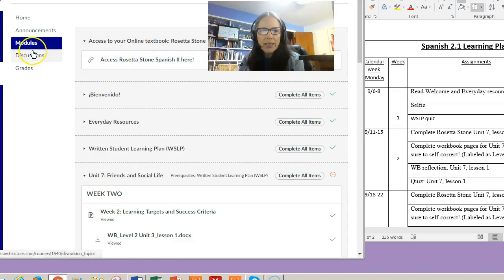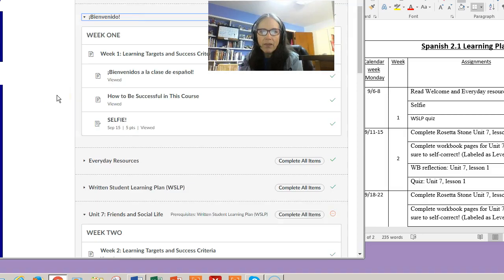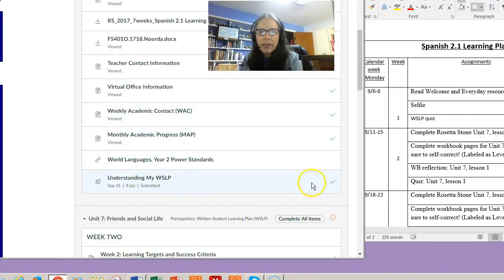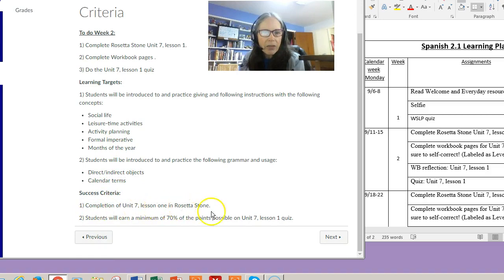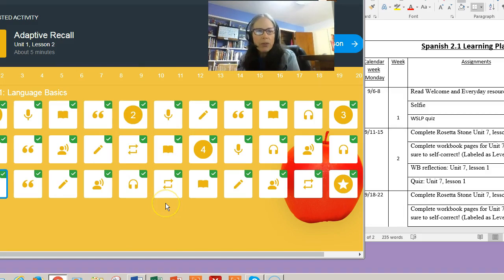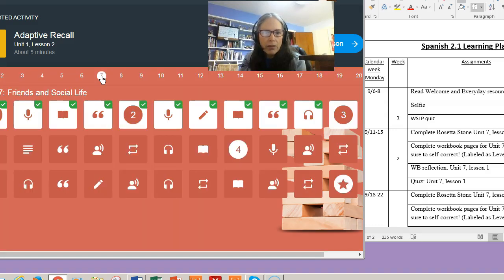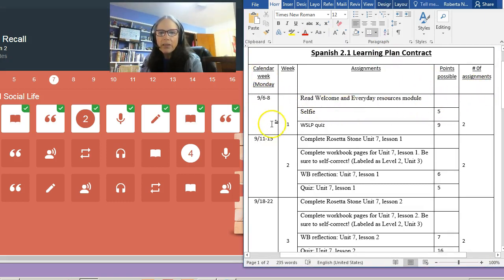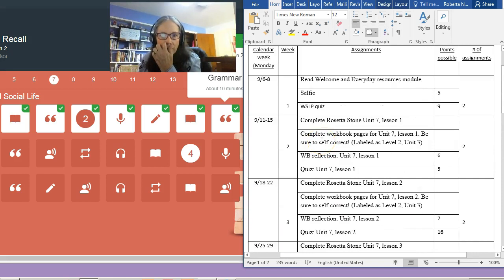Spanish 2.1 basics (week 2)